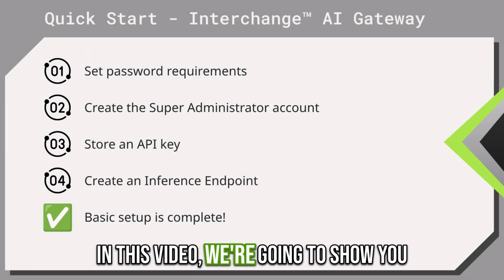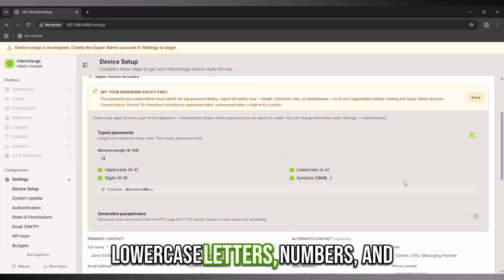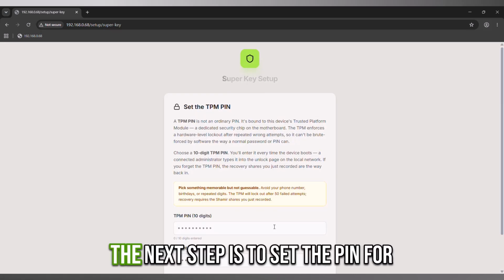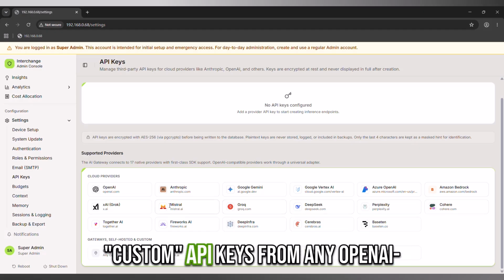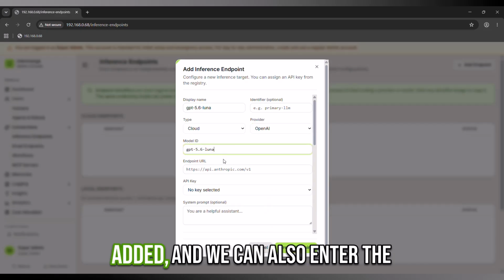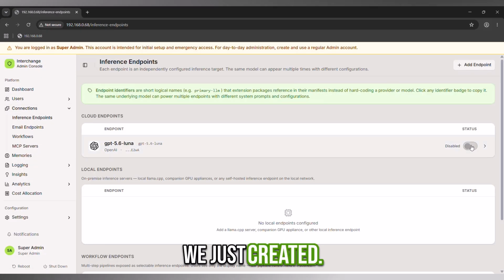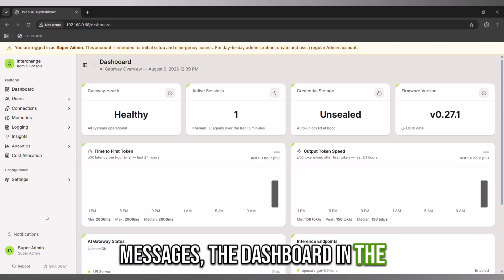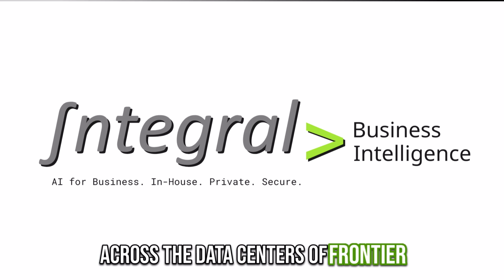Getting Started with the Interchange AI Gateway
Quick Start video showing the basic steps for setting up the Interchange™ AI Gateway:

1. Set your password requirements
2. Create the Super Administrator account
3. Store an API key
4. Create an inference endpoint